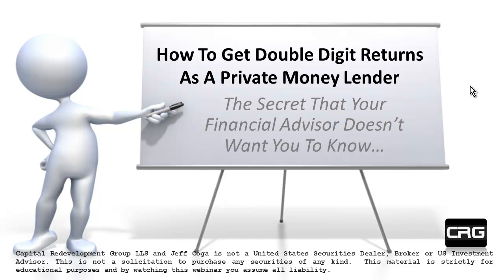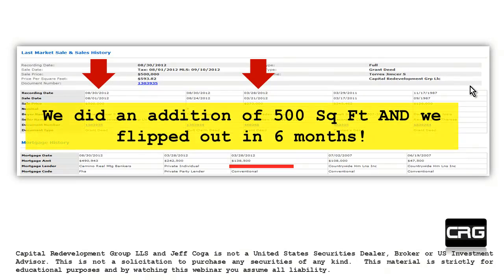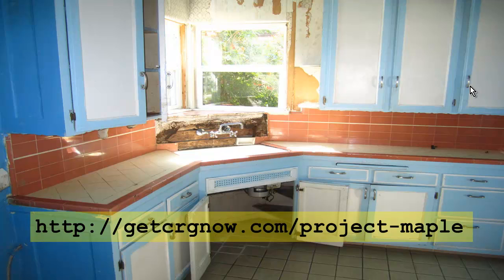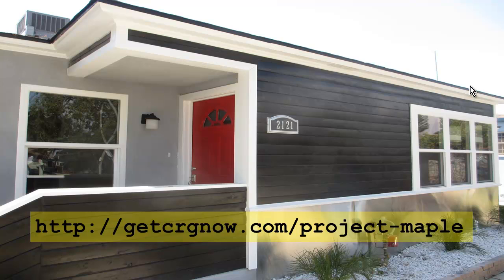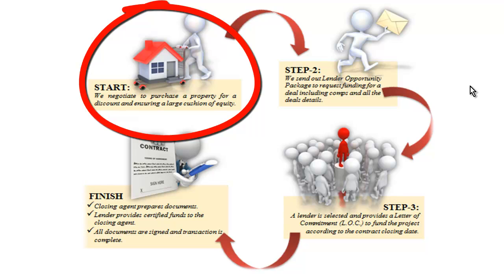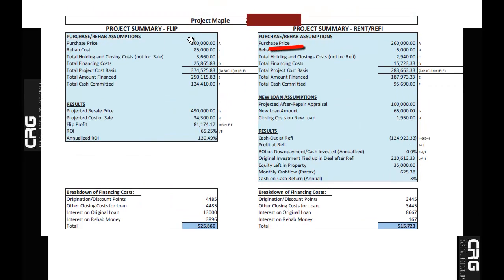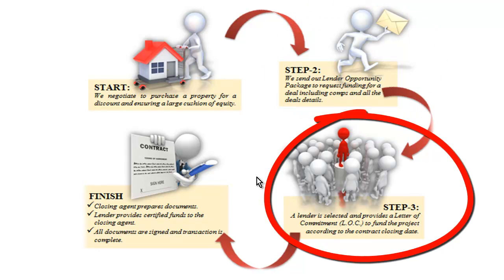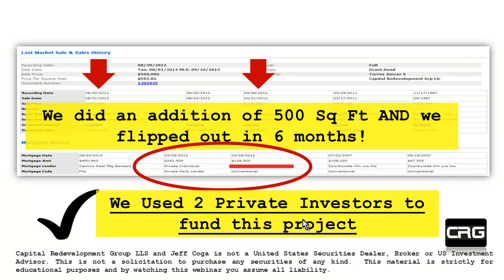How To Be a Hard Money Lender And Get Double Digit Returns?